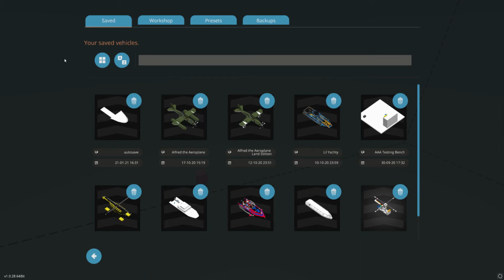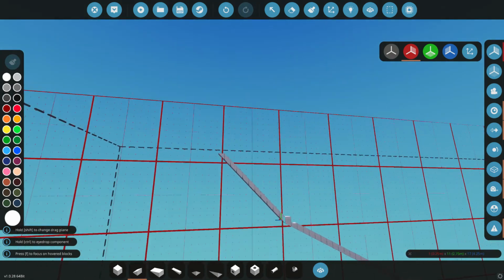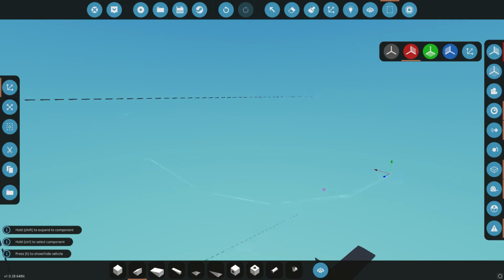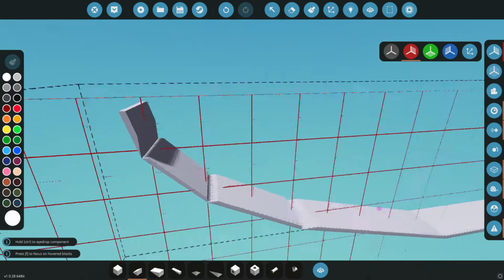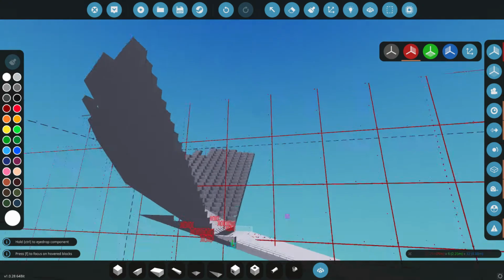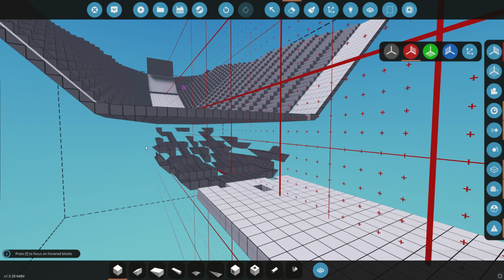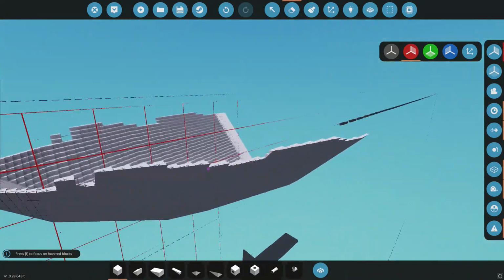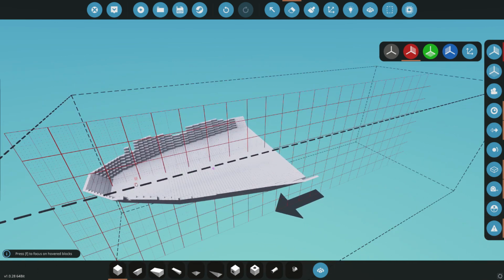Stormworks Big Boat Hull Tutorial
In this video I try to show how I do angled hulls and what you can do to make a big nice hull rather quickly. I hope you can enjoy!